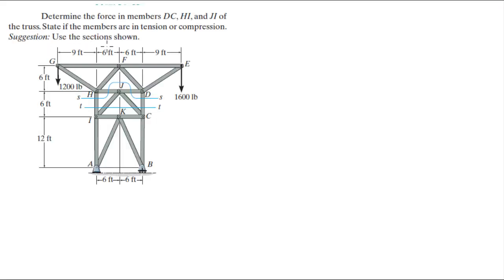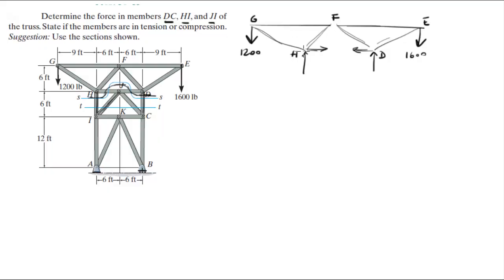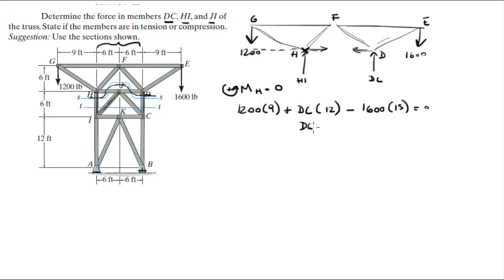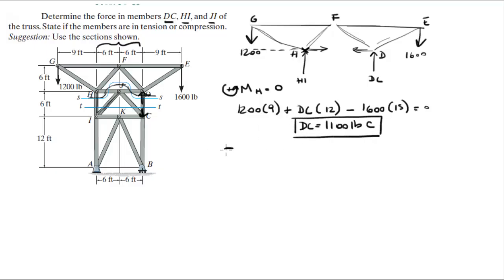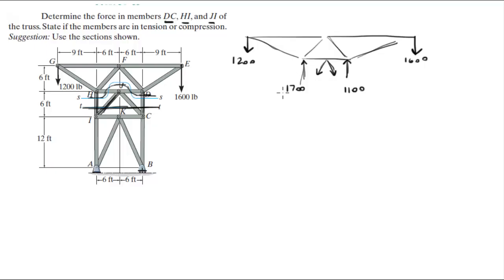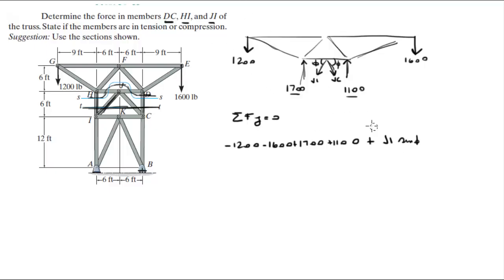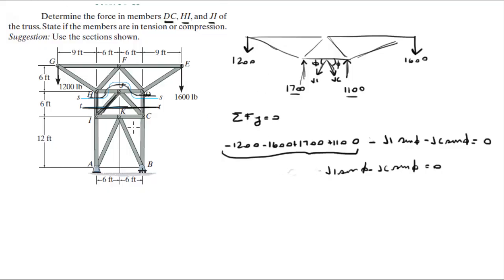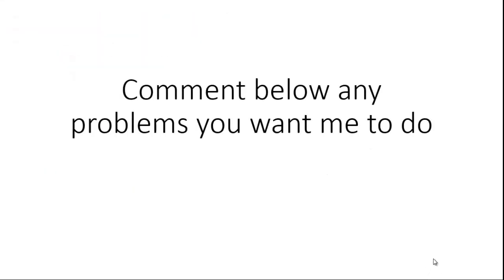Determine the force in members DC, HI, and JI of the truss.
Determine the force in members DC, HI, and JI of
the truss. State if the members are in tension or compression.
Suggestion: Use the sections shown.